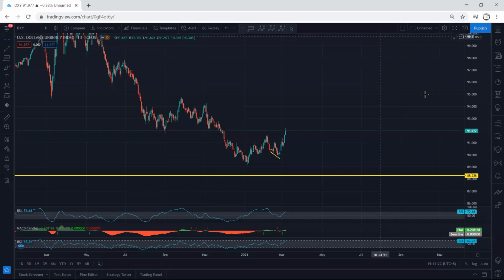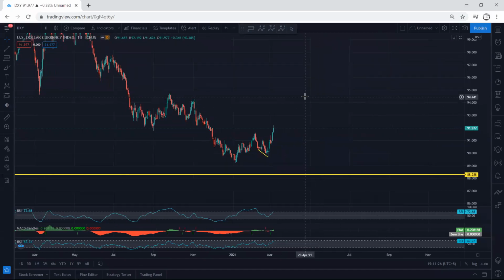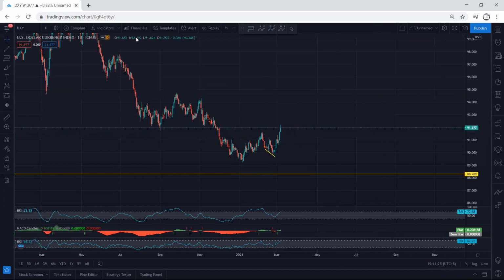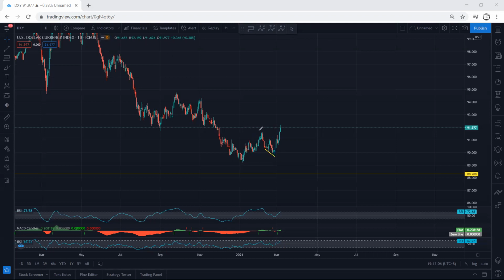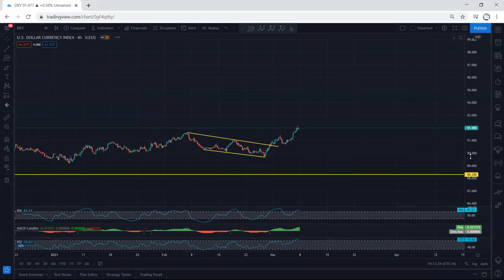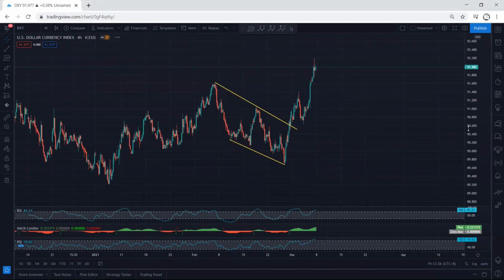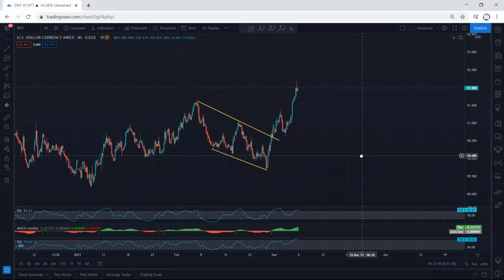DXY - U.S. Dollar Currency Index Weekly Forecast 8 - 12 March 2021 DXY